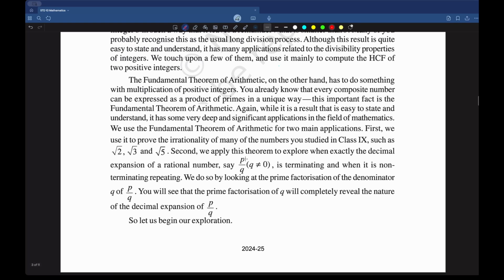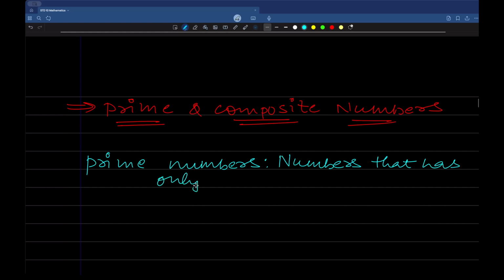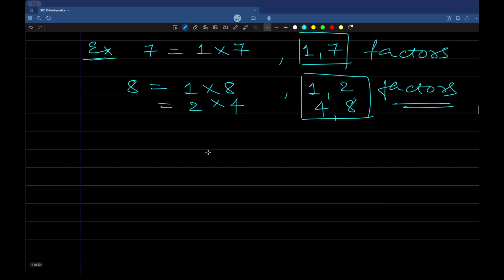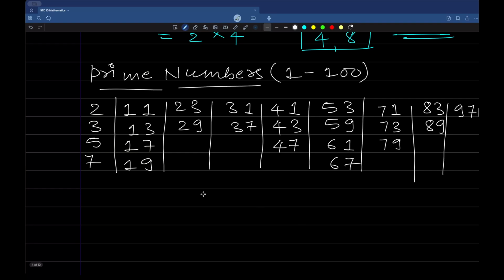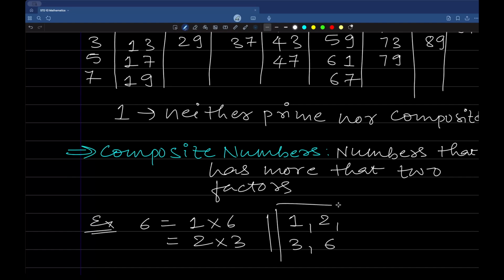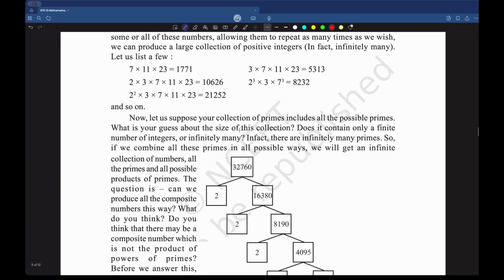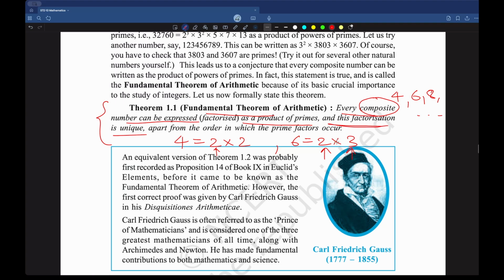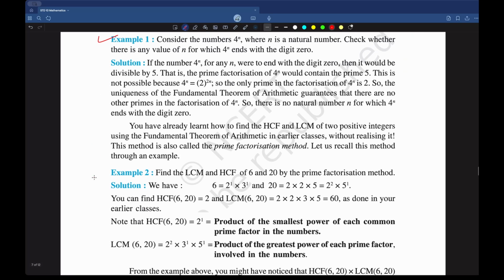fundamental Theorem of arithmetic | Standard 10 | Lecture 01 | Chapter 01 | Real numbers